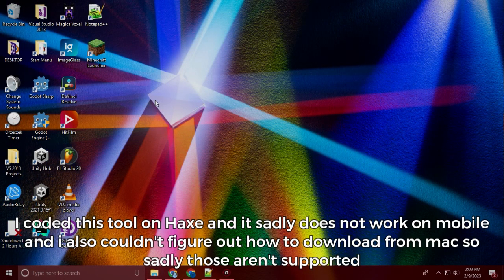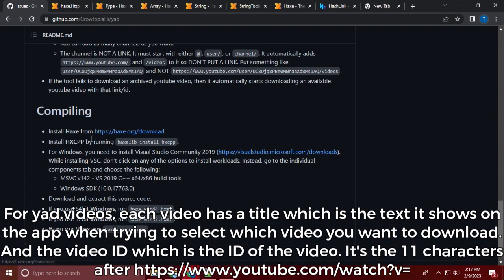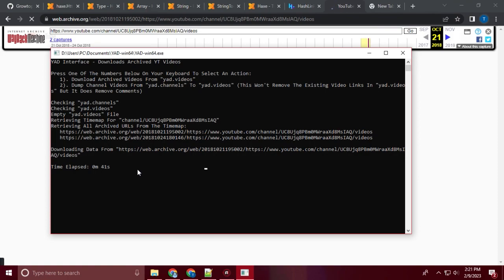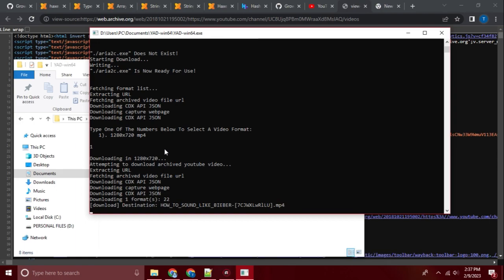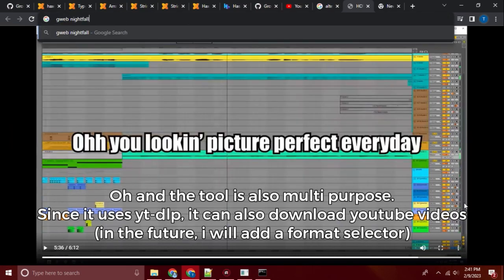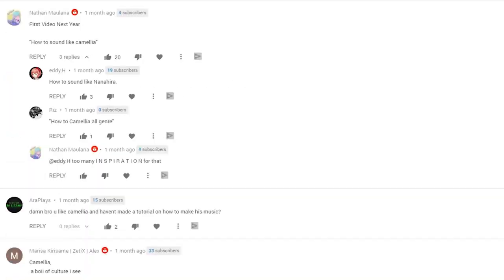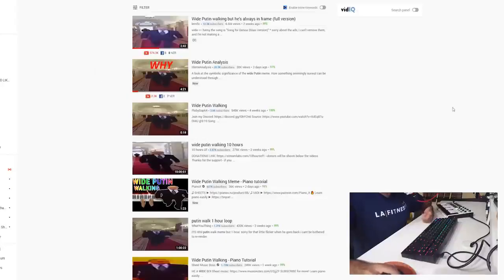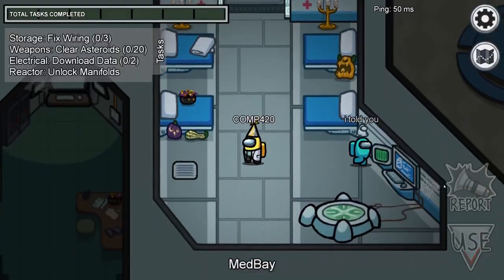How To Download Composerily's Privated YT Videos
Copy & Paste This To "yad.videos" Before Dumping:
HOW TO SOUND LIKE CAMELLIA
BJ9z3P2MGR8

How EVERY NCS Track Is Made
Vzyusi5npJU

How EVERY Glitch Hop Track Is Made
OquYERUJcMA

Chapters:
00:00 - Introduction
00:23 - Tutorial
07:57 - Thank You Composerily